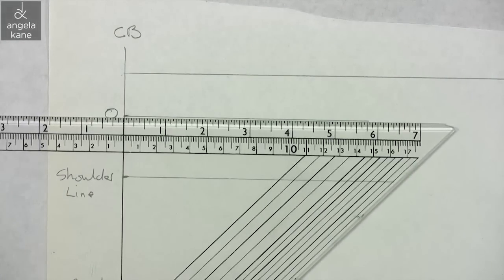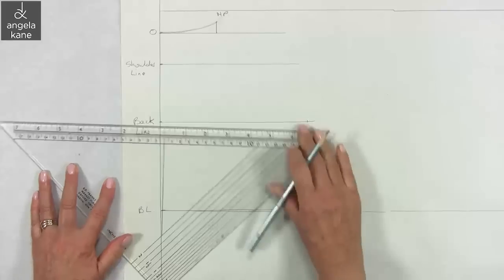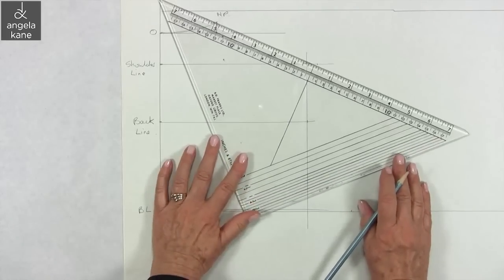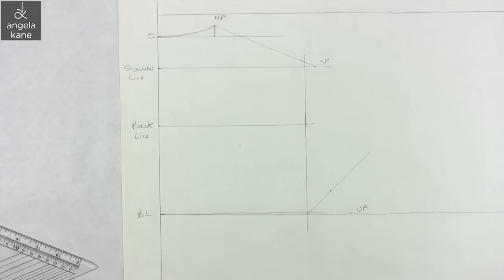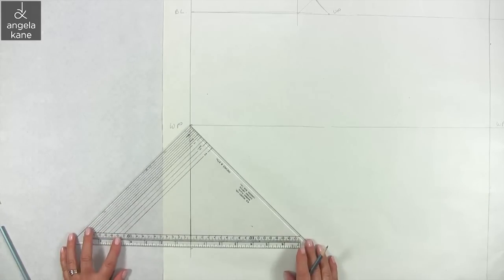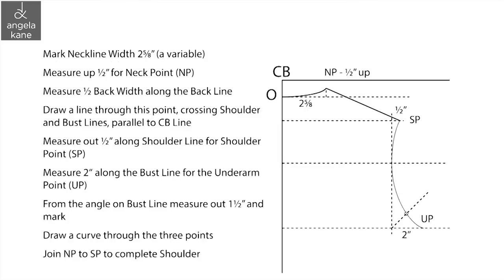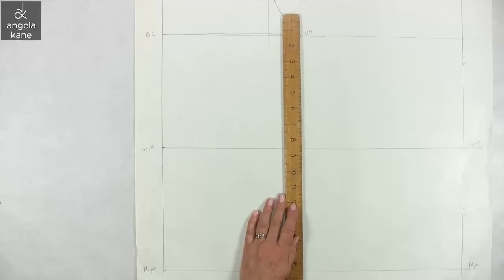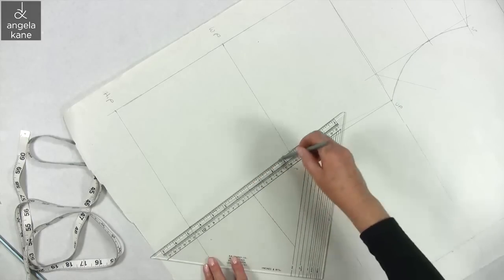Pattern Cutting - Flat Pattern Drafting, the Bodice Block part 2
Pattern Cutting. How to Draft Sewing Patterns to your own Measurements. Flat Pattern Drafting - Drafting The Back Bodice, Neckline, Armhole and Side Seam.

NOTE: The Pattern Cutting Variables can be found here along with a FULL TRANSCRIPT OF THE VIDEOS.  Pattern cutting can be complicated - just follow the instructions and practice and then you will understand what is going on.

Learn Sewing with me.  Follow my How To Sew Tutorials for Beginners.

Sewing Patterns and Sewing eBooks for Novice Sewers and the more experienced seamstress.